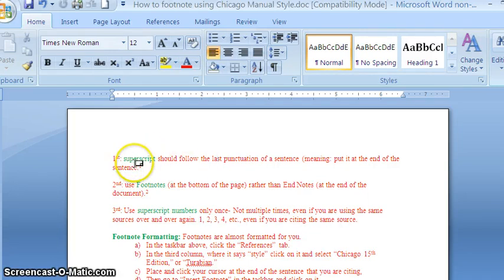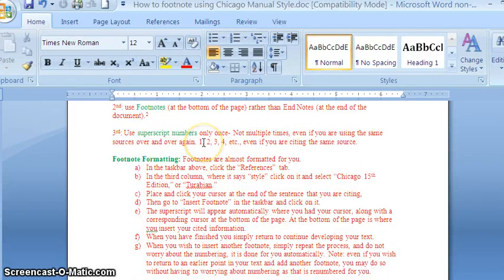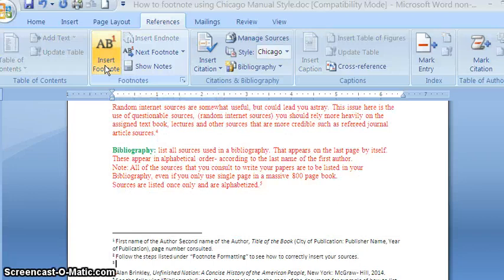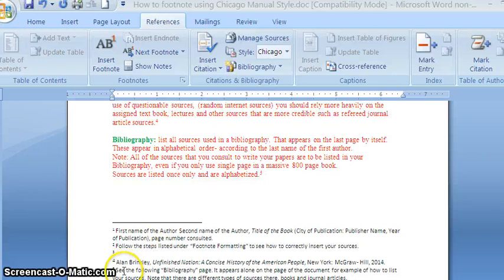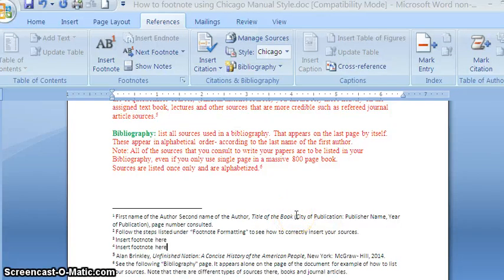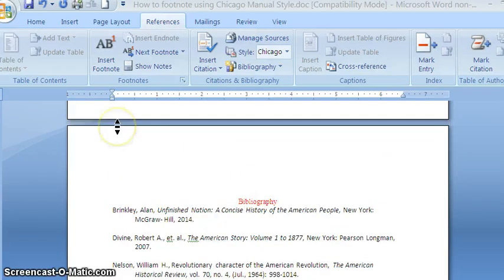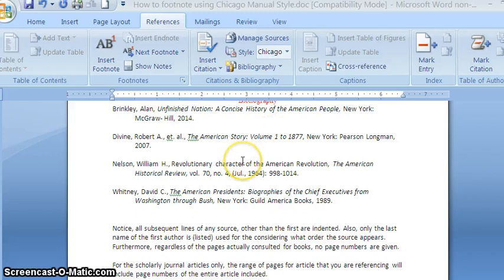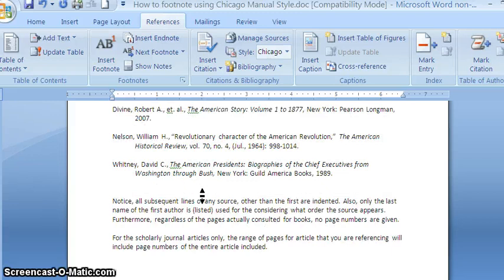Journal Articles Refereed Sources and Footnotes 2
"HOW TO: Cite in Chicago Manual Style"
This is a quick and very basic guide for how to cite journal articles and books.